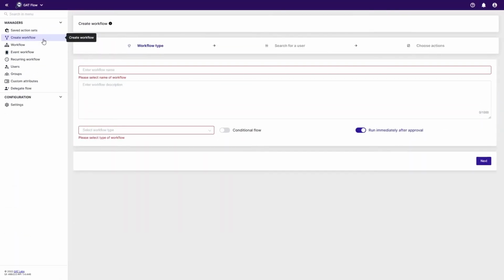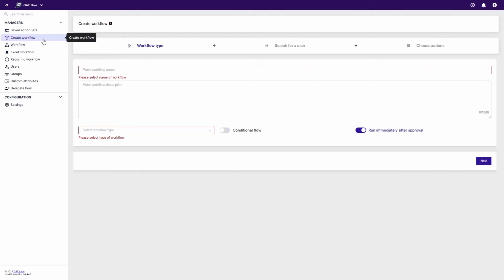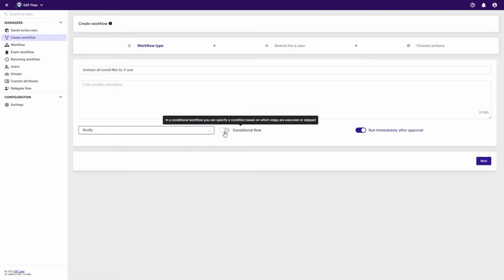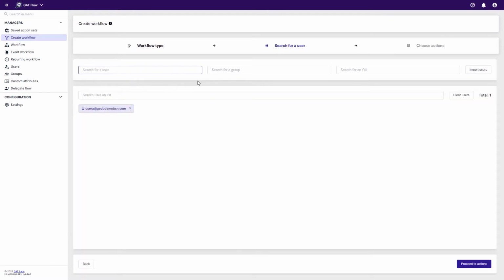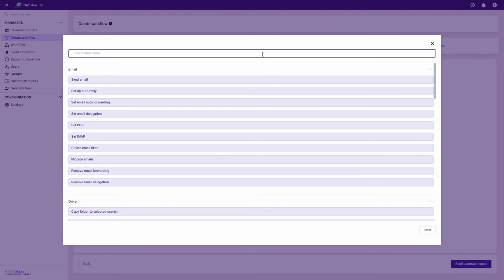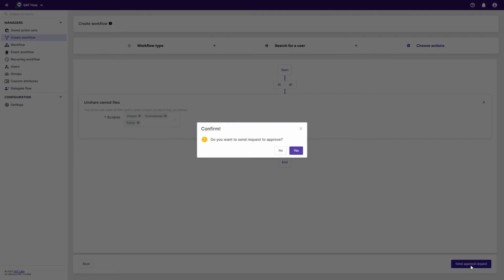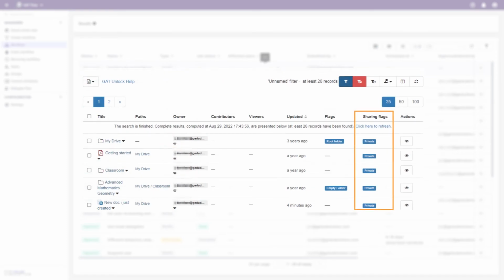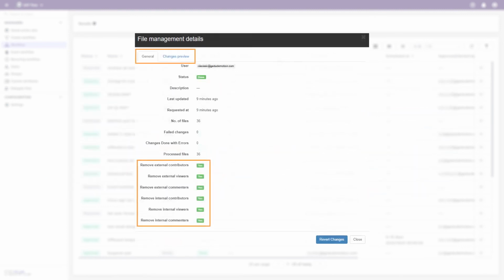GAT Flow | Remove shares from owned files in Google Drive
In this GAT Labs video we'll be going over removing shares from owned files with GAT Flow.

With the GAT Flow tool, Google workspace admins can select one or multiple users of the domain and unshare the files owned by those selected users.